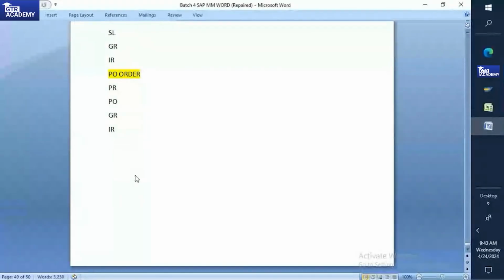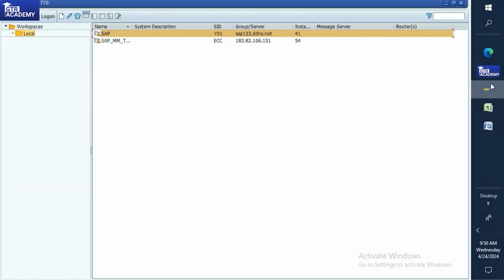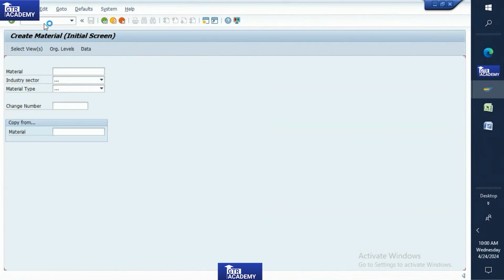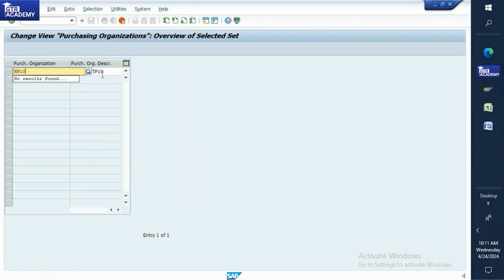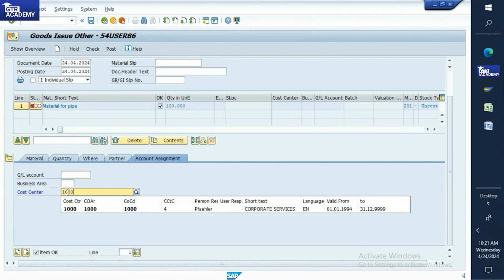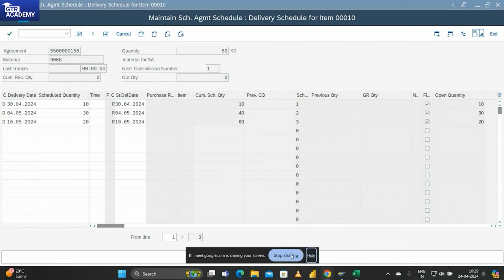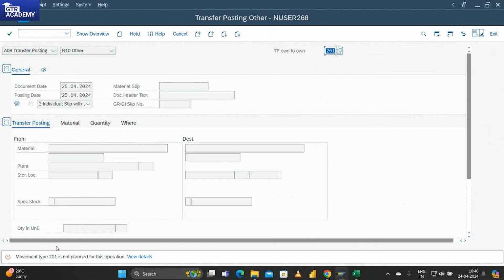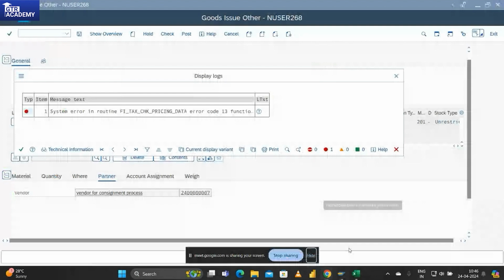Session 37 Error Pipelines And Overview